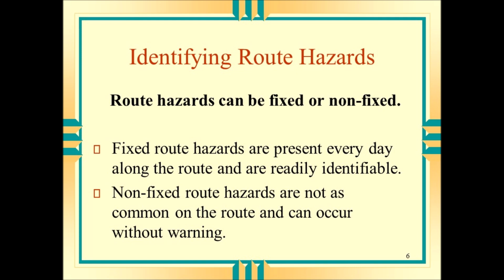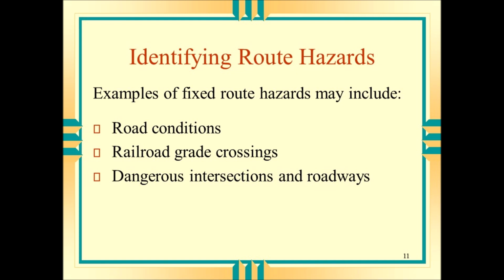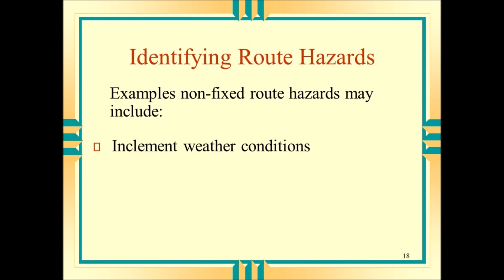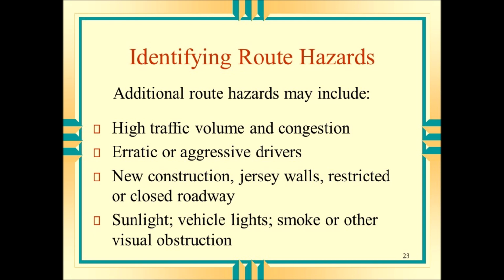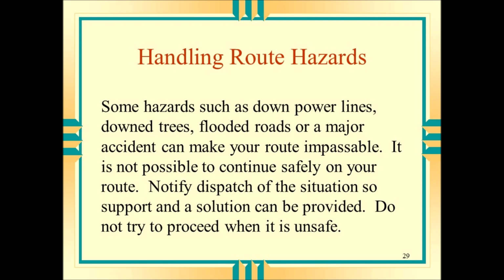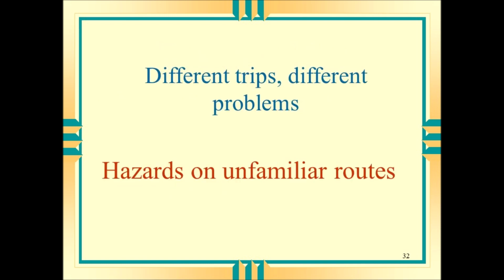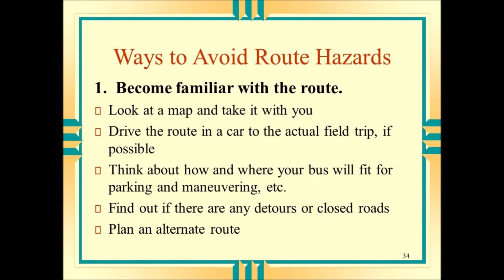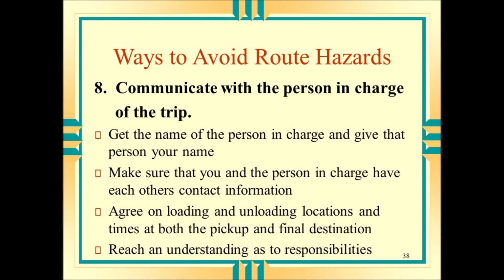NHTSA Know Your Route